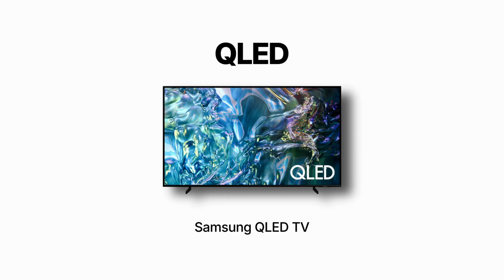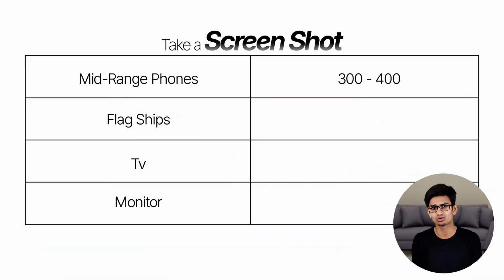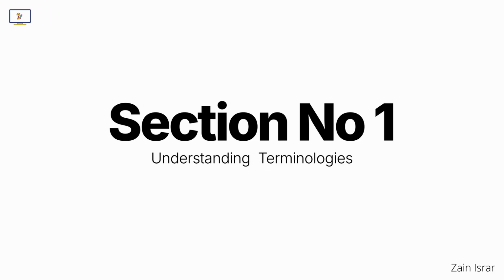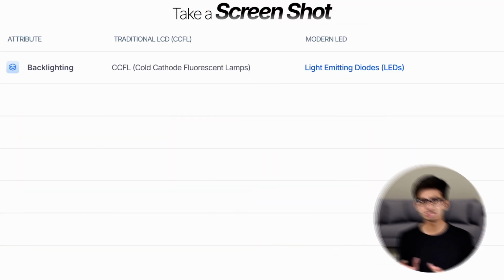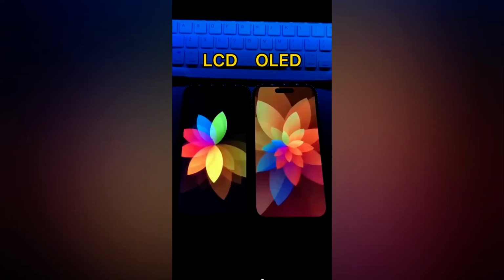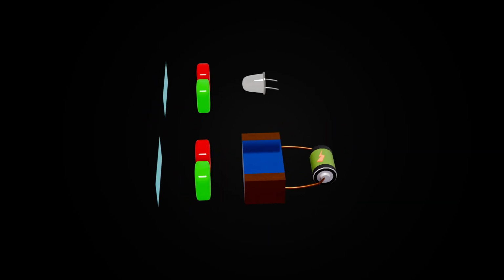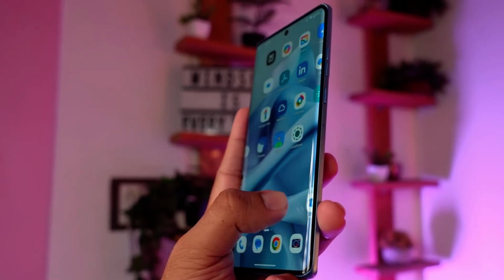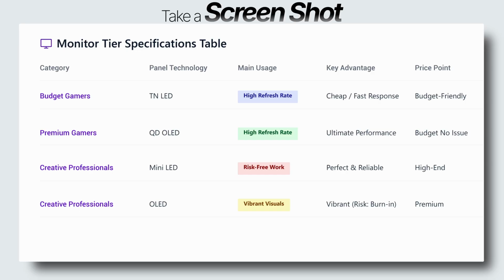Master ALL Display technologies in 15 minutes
Confused by OLED, QLED, Mini-LED, and IPS? You’re not alone. In this video, we demystify display technology to help you make the right choice for your next smartphone, laptop, or TV.

We break it down into three simple sections:

The Basics: Understanding Resolution (PPI), Refresh Rate (Hz), and Response Time.

The Tech: How LCD, LED, and OLED actually work—and the truth about "Burn-in" in 2026.

The Guide: Which display is best for your specific budget and needs (Gaming vs. Content Creation).

Stop falling for marketing gimmicks and learn what specs actually matter for your eyes and your wallet.

00:00 Intro
00:45 Section No 1 - Understanding Terminologies
03:33 Section No 2 - Types and their Working
11:37 Section No 3 - What to Purchase?
14:54 Outro